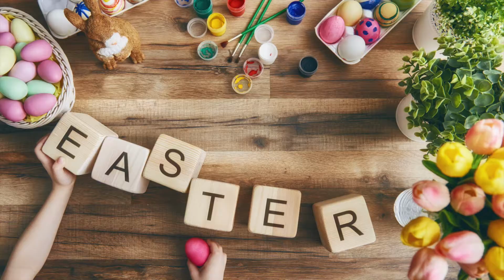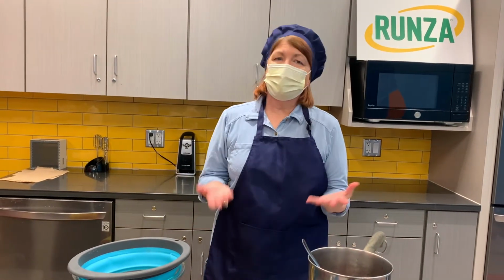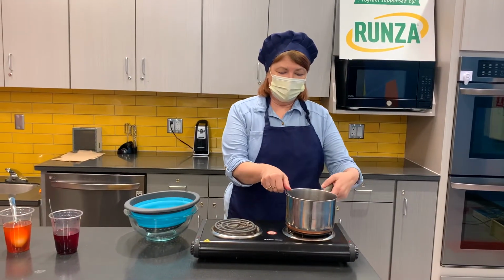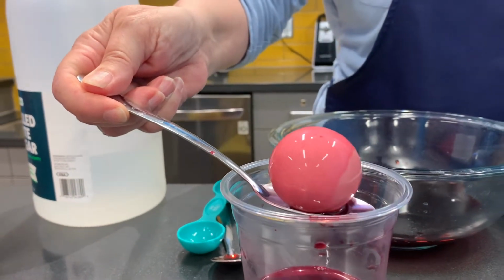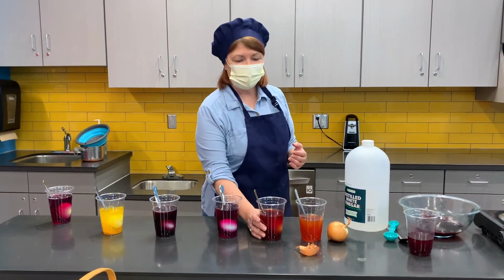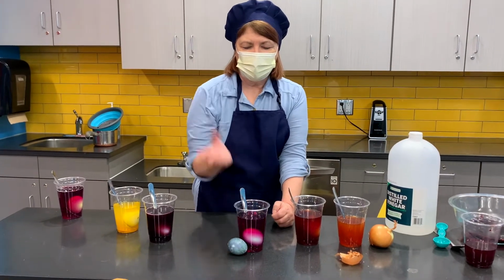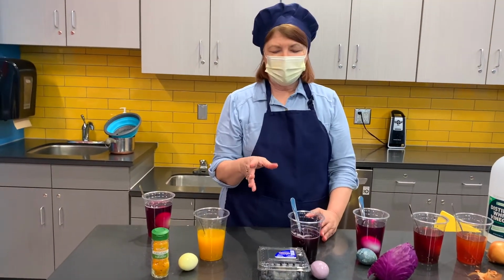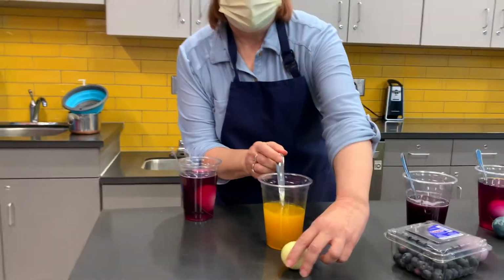Natural Egg Dye How-To Recipe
It's going to be an egg-cellent activity for kids today on Virtual Kitchen ABC's! Chef Cheryl is teaching everyone how to make colorful homemade dyes for Easter eggs.

Here's what you'll need:
Ingredients
Hard-boiled eggs
Vinegar 1 tablespoon for each cup of dye
Water
Any of the following:
1 cup yellow onion skins (orange)
1 cup red onion skins (brownish orange)
1 cup blueberries (blue)
1 cup chopped beets (pink)
1 cup chopped red cabbage (blue)
1 tablespoon turmeric (yellow)
** OPTIONAL** Chef Cheryl recommends young food scientists experiment with other ingredients like coffee or spinach, as well as experiment with mixing colors!

Equipment
Pan for each color
Stovetop
Measuring cups and spoons
Spoons
Plastic cups

What's Virtual Kitchen ABC's
Each week, Chef Cheryl from Omaha Children's Museum shares a kid-friendly recipe to make at home!

Virtual Kitchen ABC's sessions are supported by Runza.